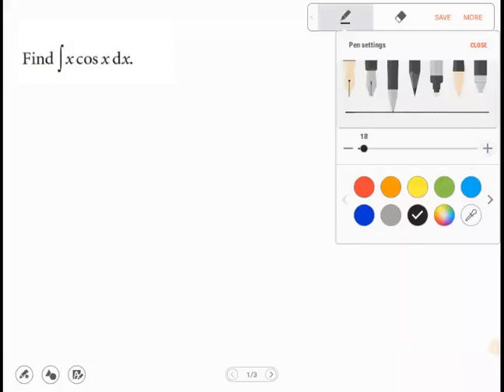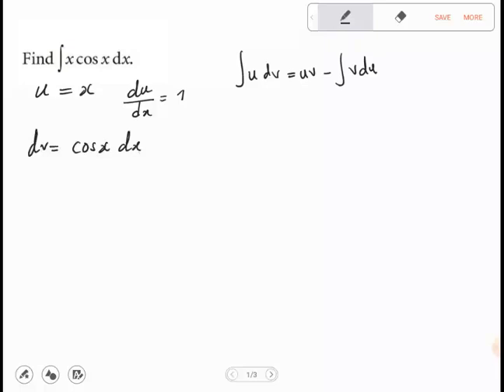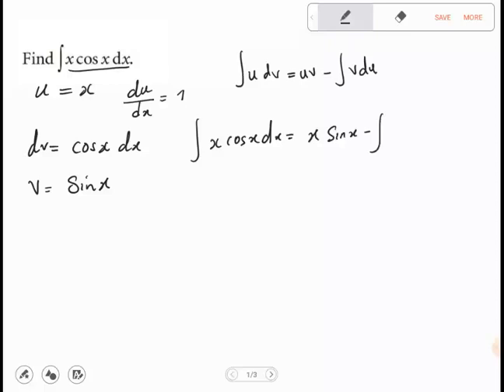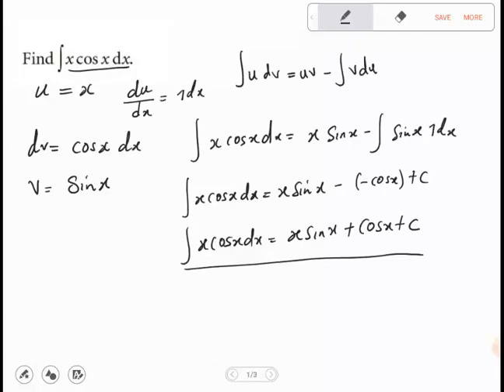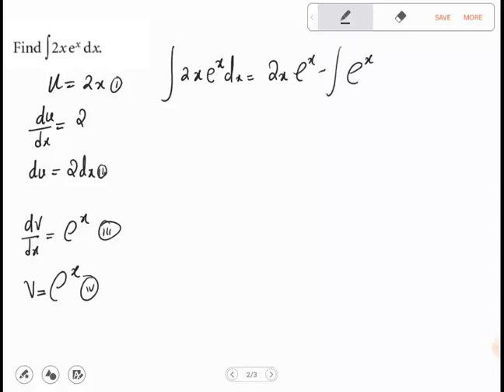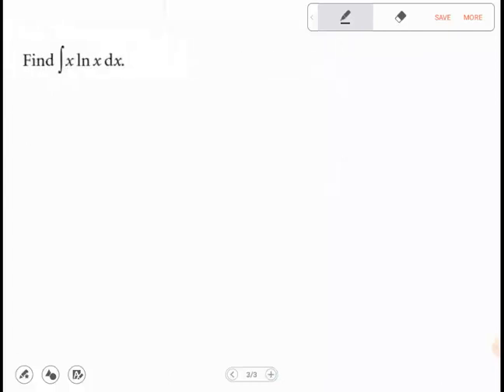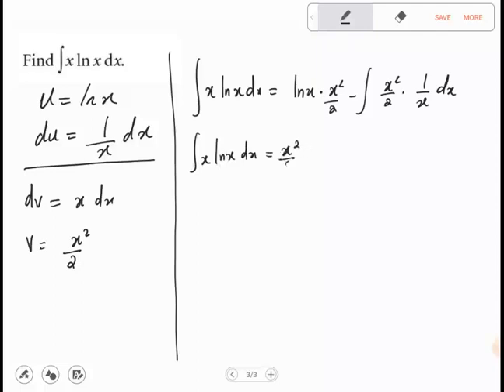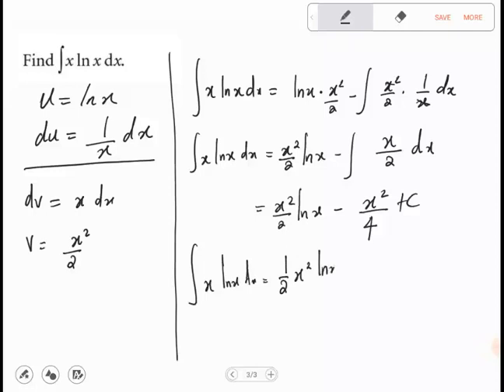integration by parts, calculus, integration. solved problems